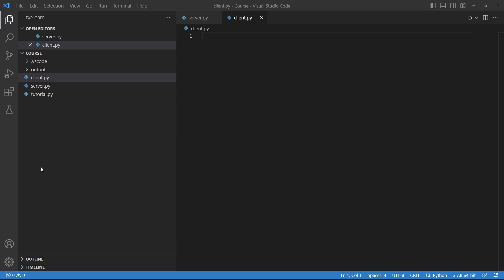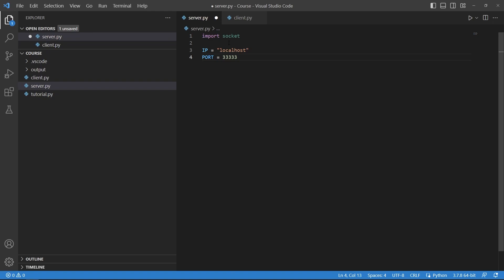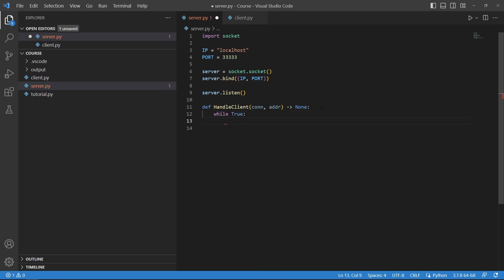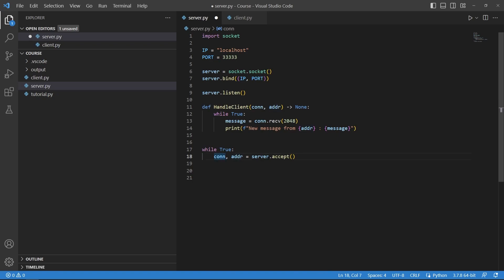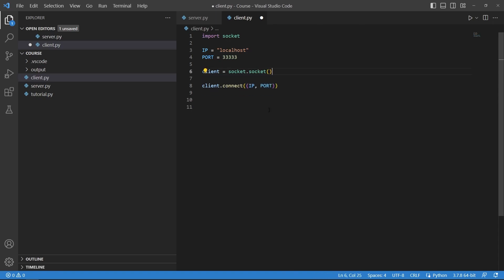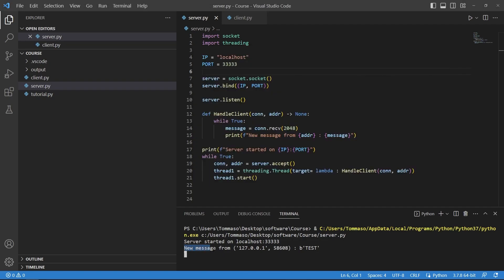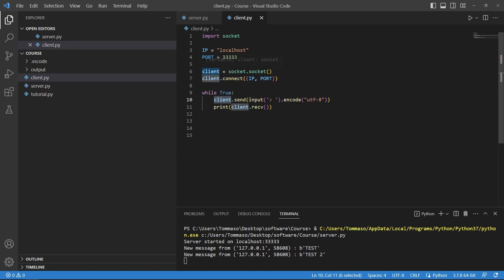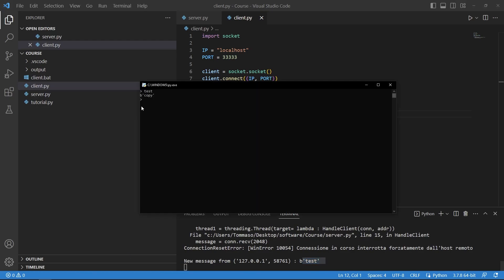Server / Client Scripts in Python - Using SOCKET Library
Short code example on how to create a server / client architecture in python using the Socket Library.

If you have any questions, ask a comment!